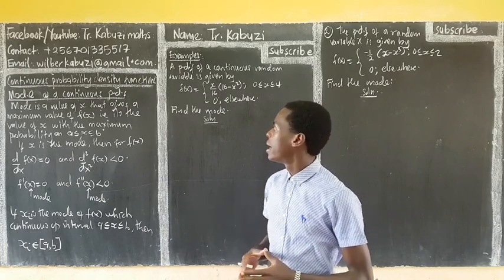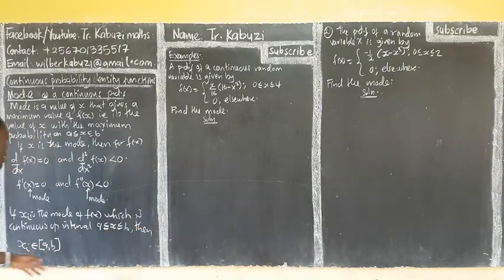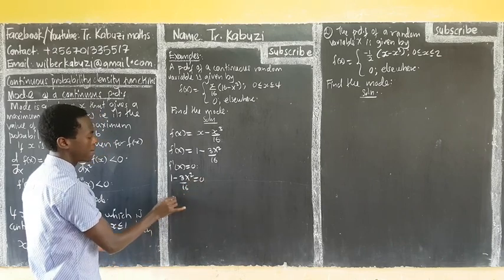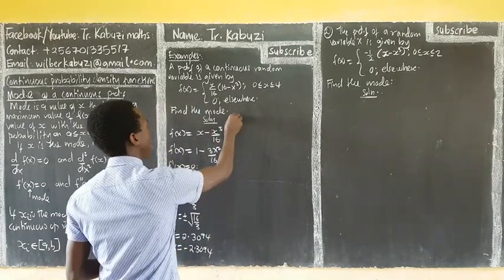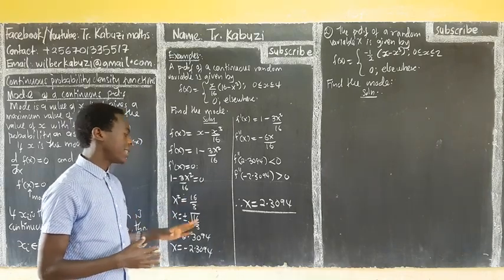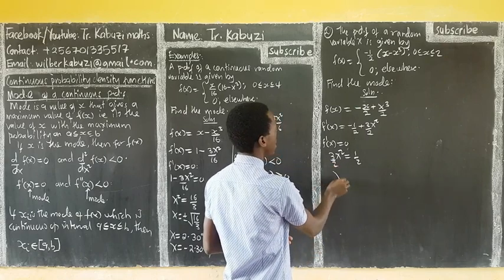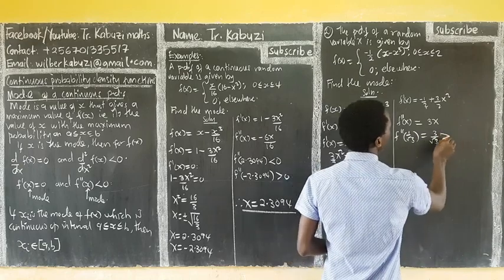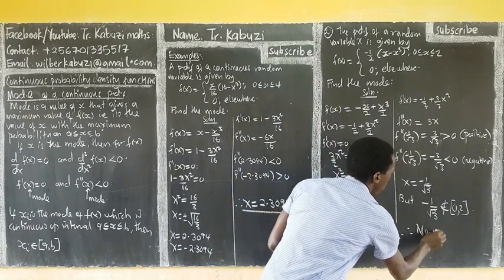Mode of a continuous random variable............africastruggle.